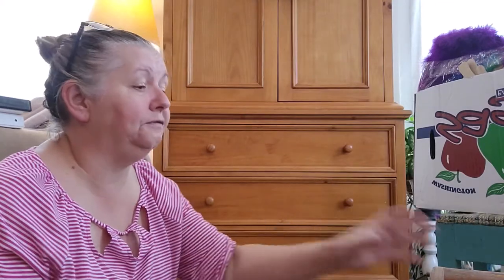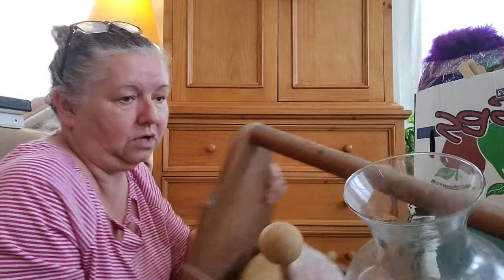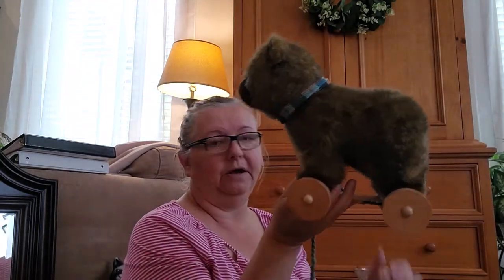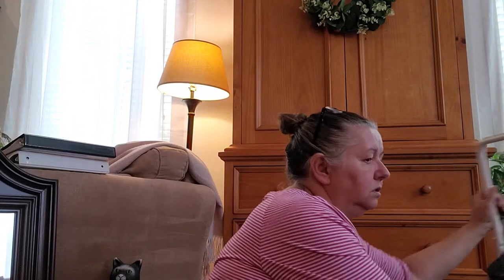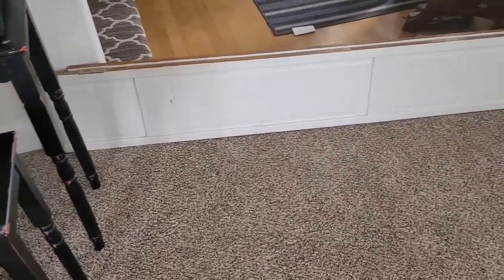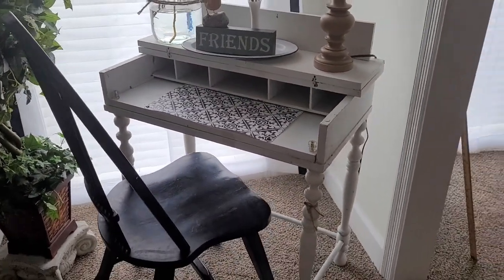AUCTION HAUL TREASURES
I went back to the auctions and found some great treasures. Plus a barn sale... enjoy!!!